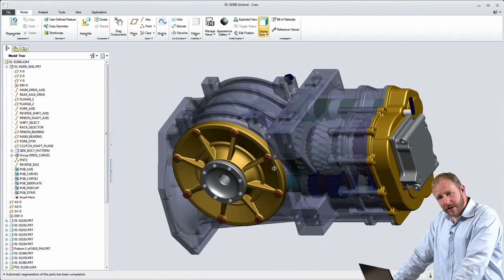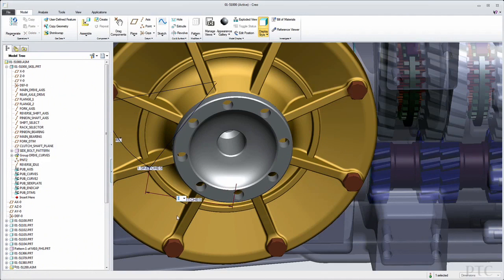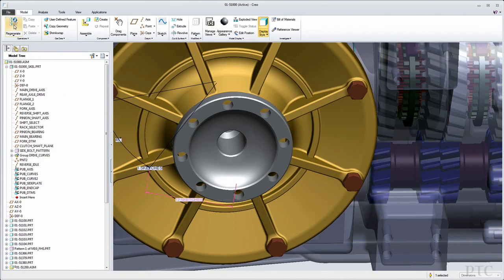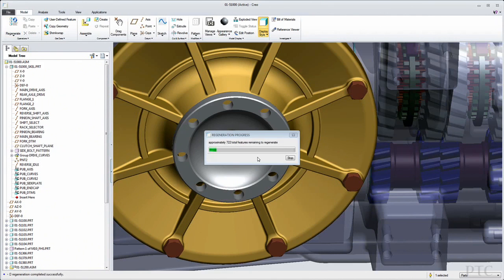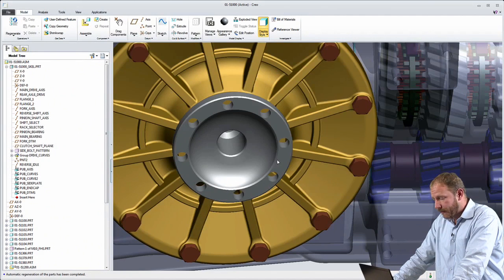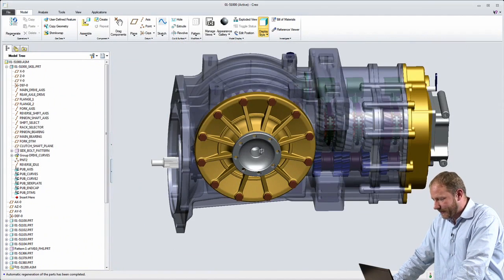Creo Parametric 3D Modeling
Designing in Creo Parametric (formerly known as Pro/Engineer Wildfire)